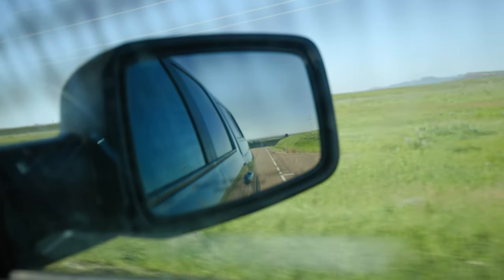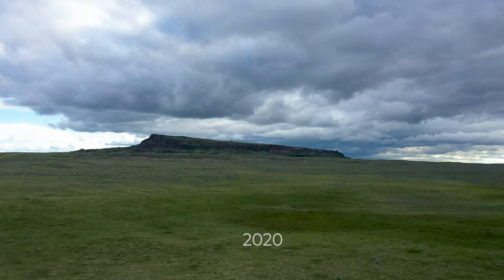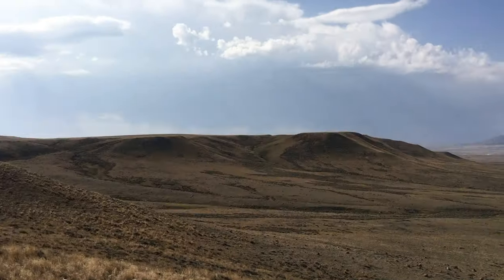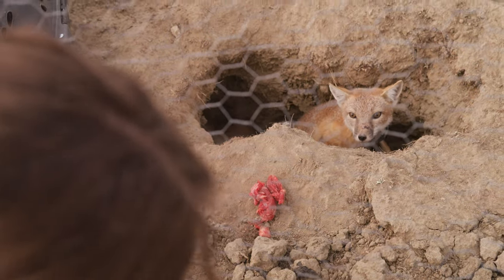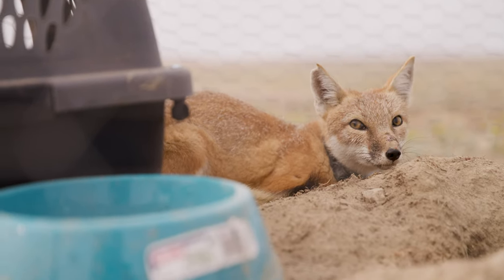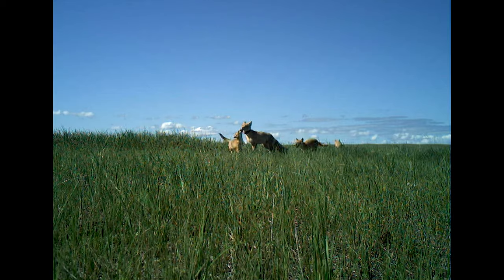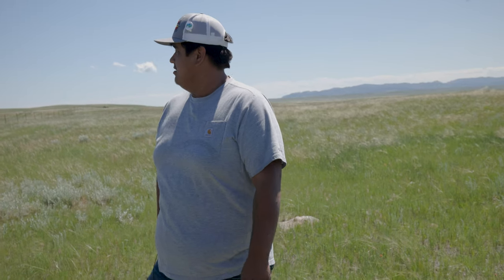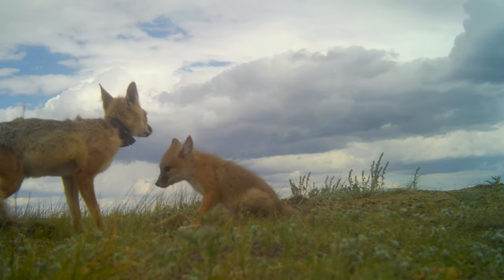The Return of Nóouhàh-Toka’na (Swift Fox)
Nóouhàh-Toka’na, known as swift fox in English, once roamed the North American Great Plains from Canada to Texas. Like bison, pronghorn and other plains animals, Nóouhàh-Toka’na held cultural significance for the Native Americans who lived alongside them. But predator control programs in the mid-1900s reduced the foxes to just 10 percent of their native range.

At the Fort Belknap Indian Community in Montana, members of the Aaniiih and Nakoda tribes are working with the Smithsonian’s National Zoo and Conservation Biology Institute and other conservation partners to restore biodiversity and return Nóouhàh-Toka’na to the land.